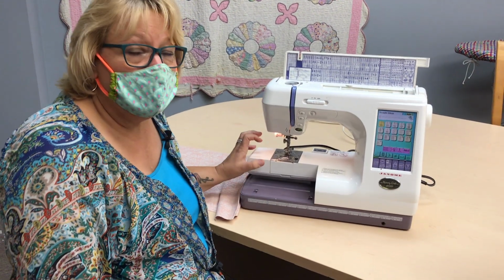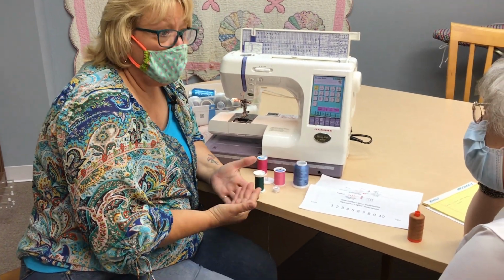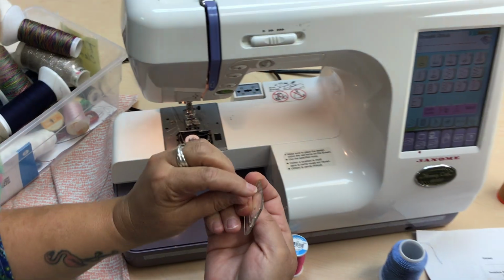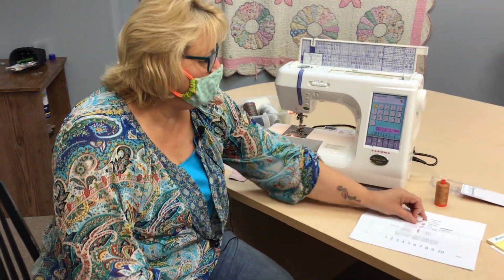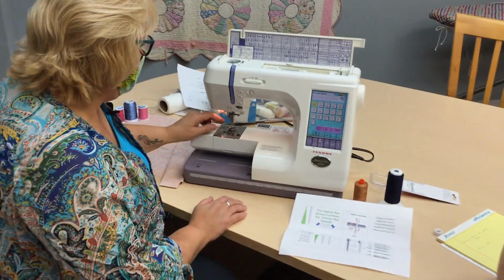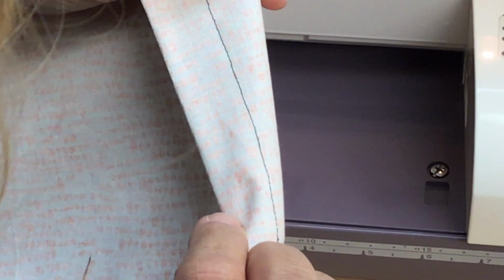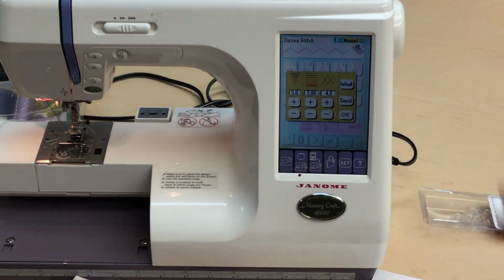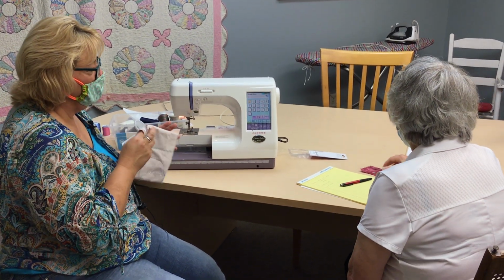Always In Stitches Thread Needle and Tension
Capi discusses the importance of thread needles and tension. This is an shortened version of her class TNT that age teaches here!